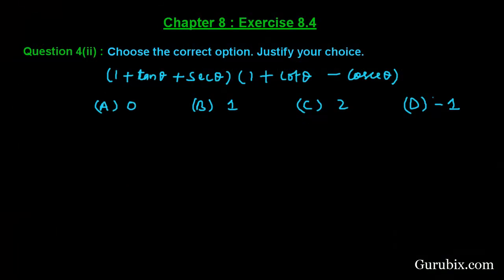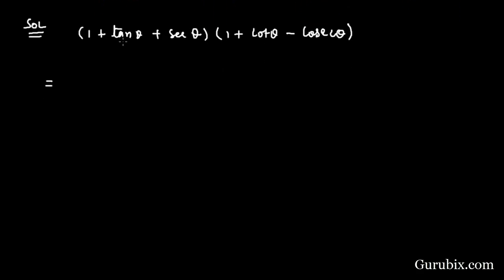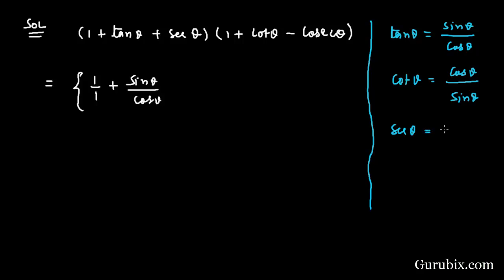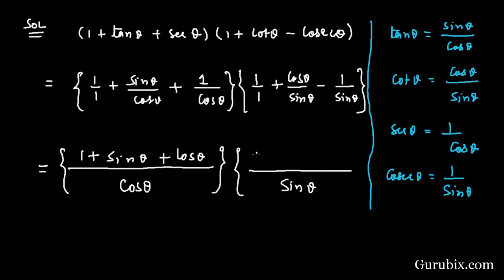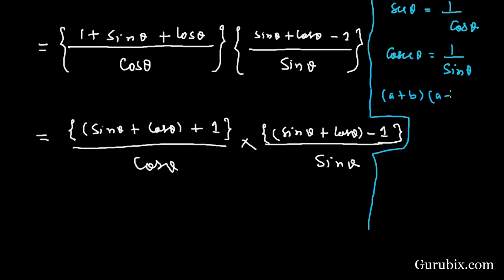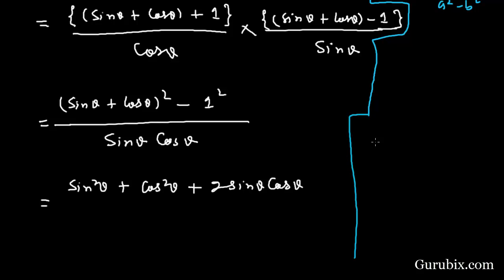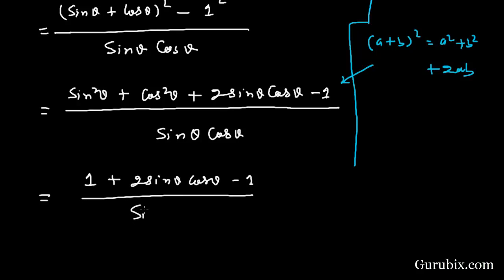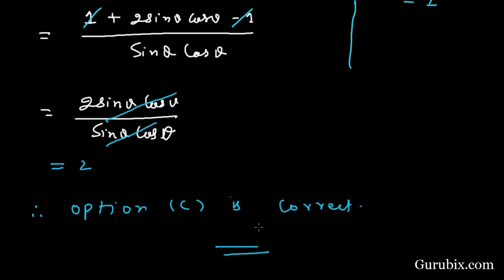Ex 8.4 : Q.4(ii) : Choose the correct option. Justify your choice... Ch 8 | Math for Class X CBSE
In this video, we have solved the question "Choose the correct option. Justify your choice.(ii) (1 + tan θ + sec θ) (1 + cot θ - cosec θ) = (A) 0 (B) 1 (C) 2 (D) -1."